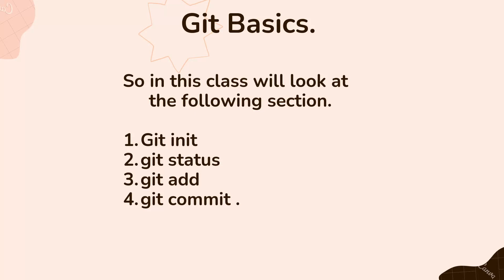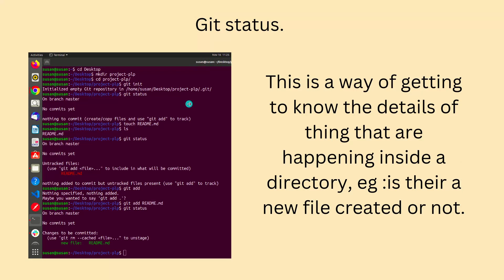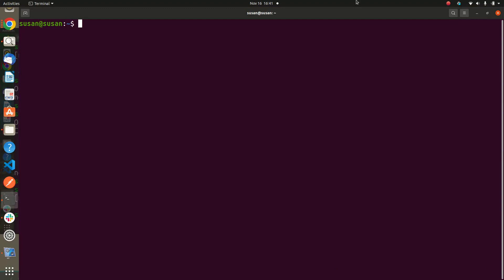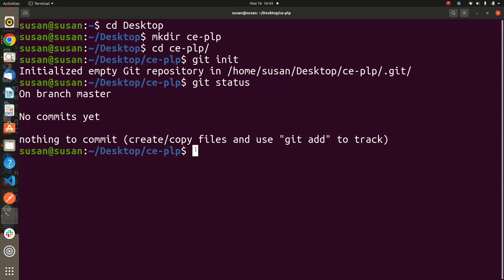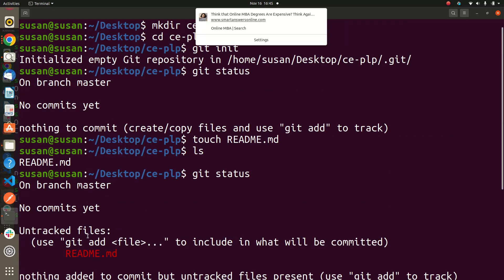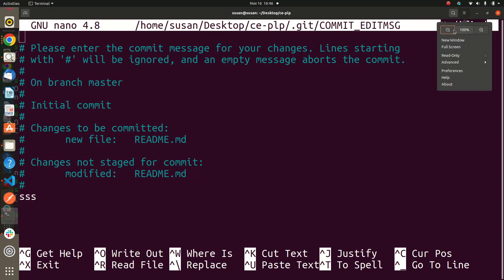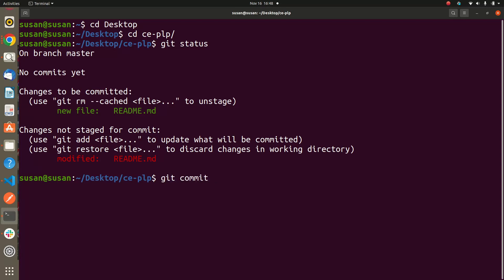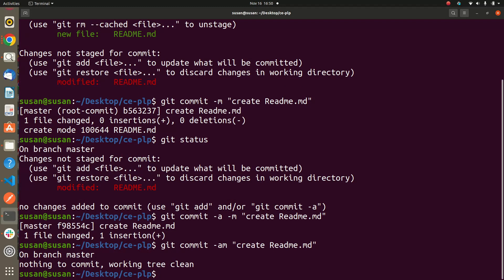git basics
This video focuses on the basics of figma.